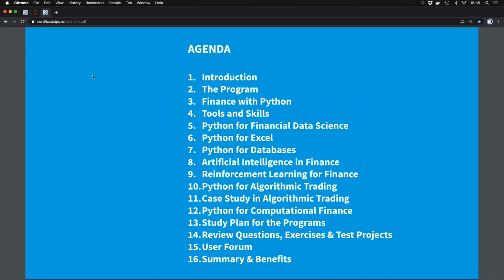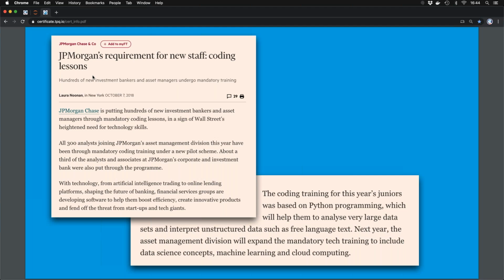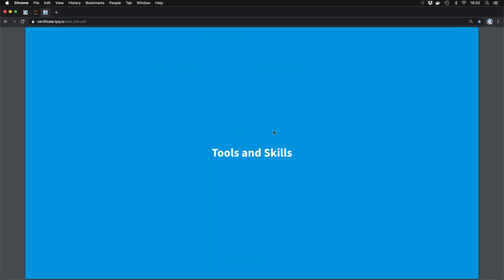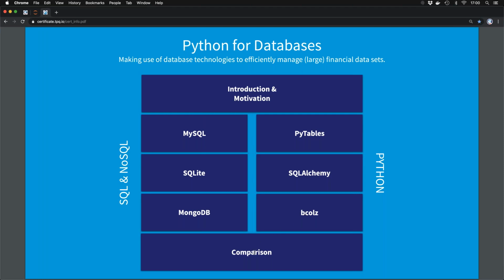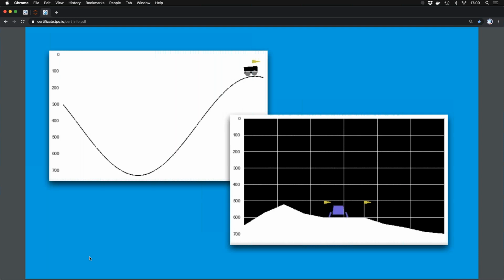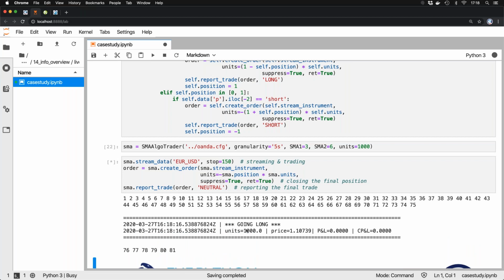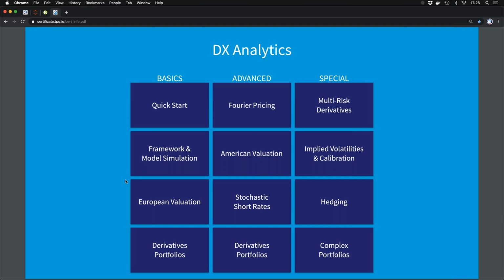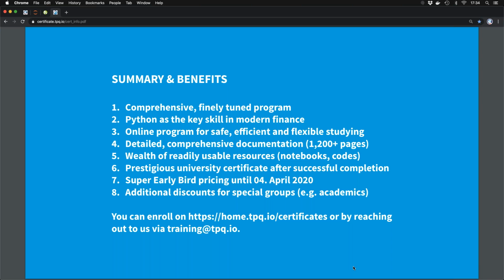Certificate Programs Python for Algorithmic Trading & Computational Finance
This is the Information and Overview session from 27. March 2020 for the Certificate Programs Python for Algorithmic Trading & Computational Finance. It explains in detail the structure and contents of the programs. Slides are found under